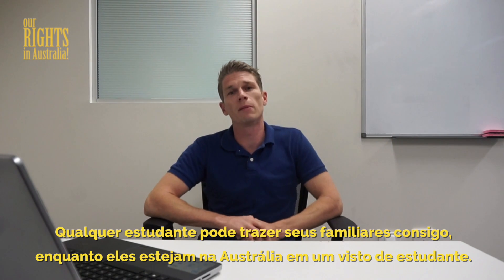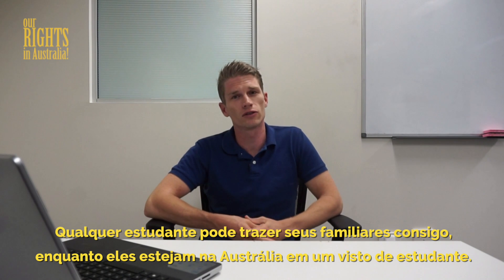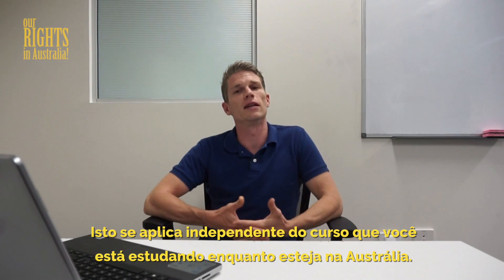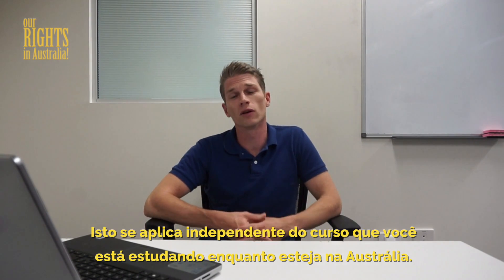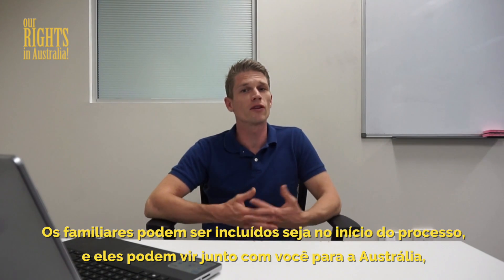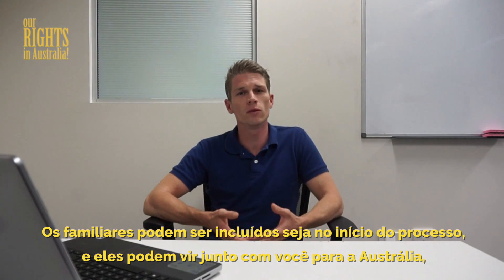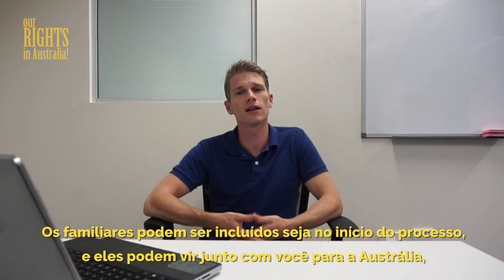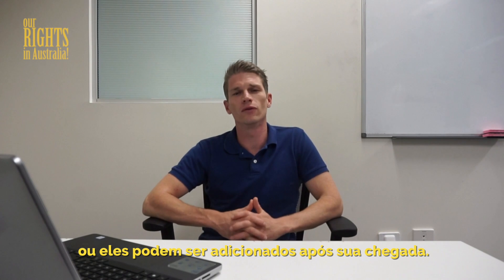Who can I bring as a dependent under my student visa?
This video summarises who and if one can bring someone to Australia under their student visa.